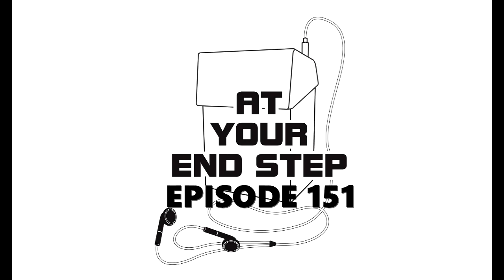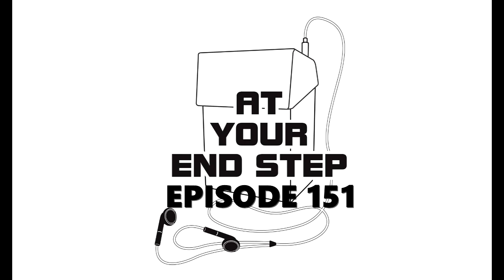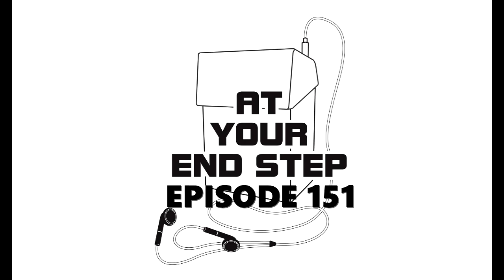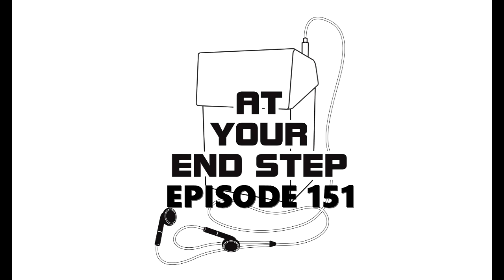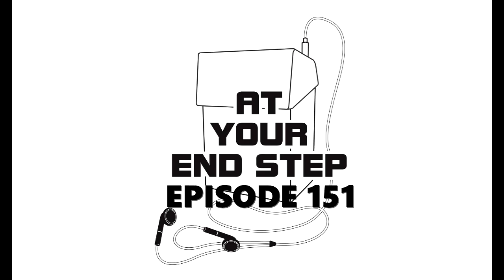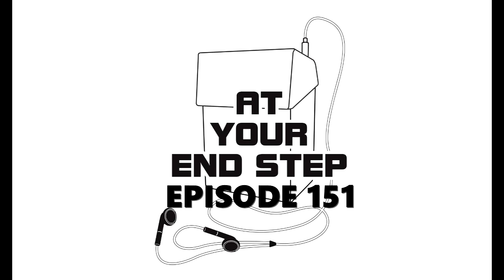At Your End Step - Episode 151 "Kaladesh-a-PALOOZA" | Part 2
The title says it all! Part 2 of 4 of a very long session.